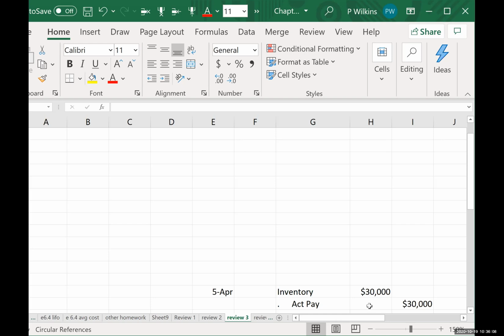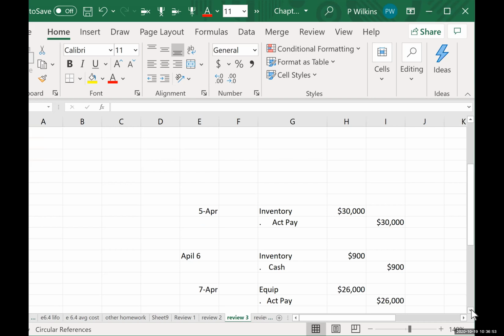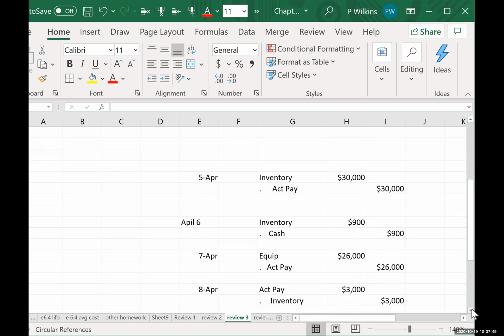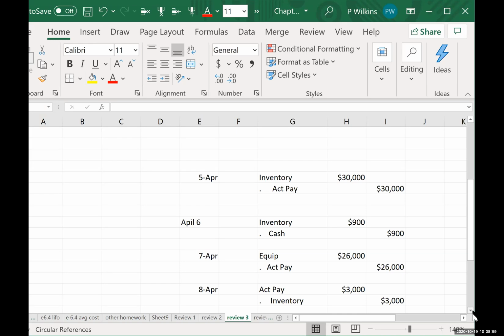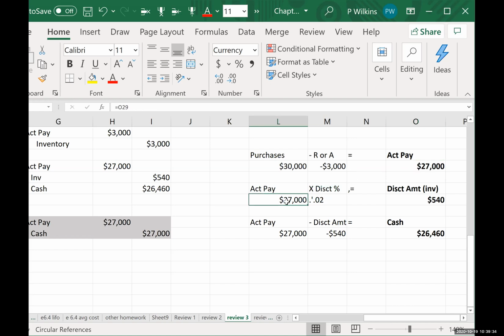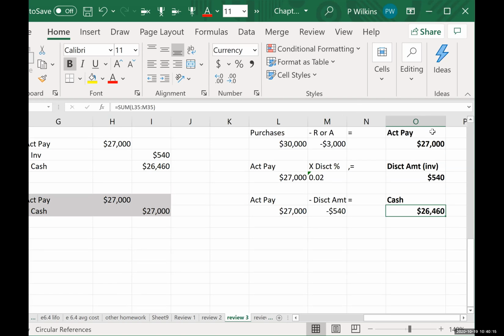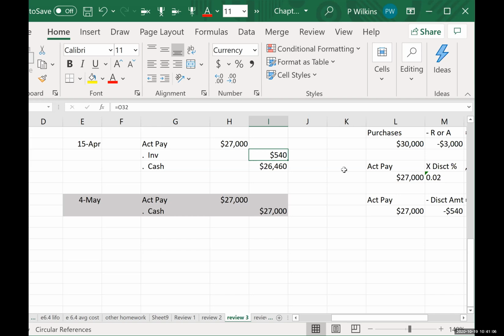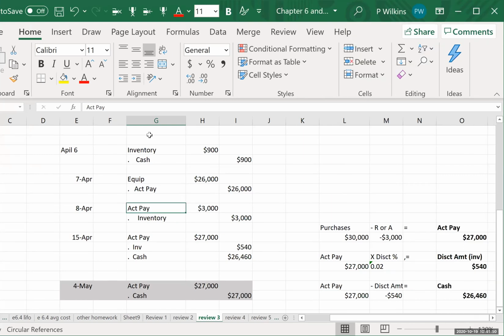Exam 2 P 3